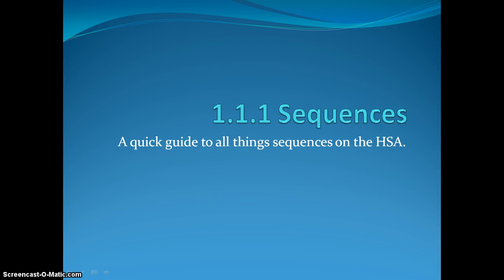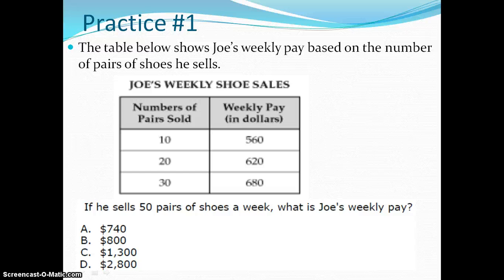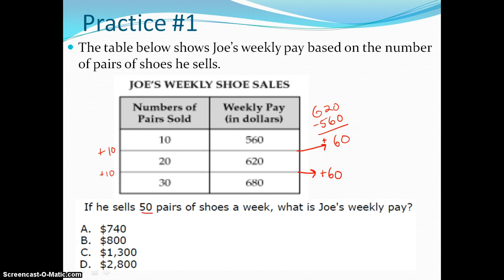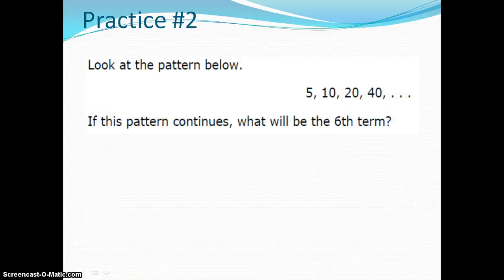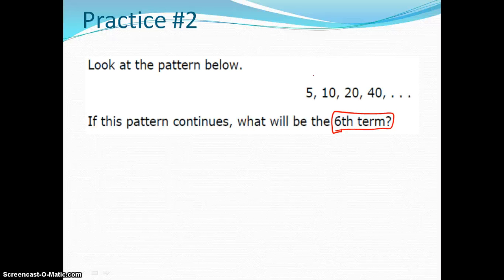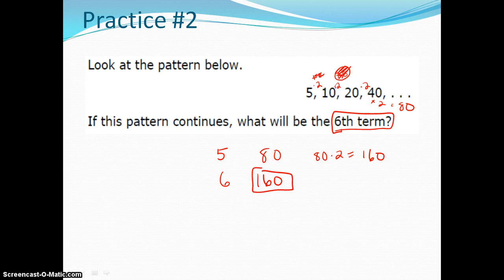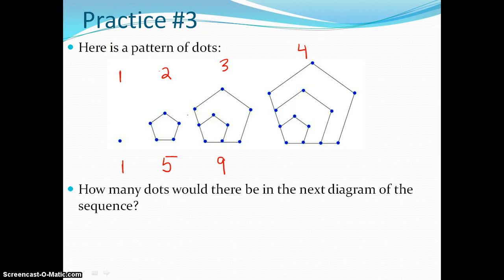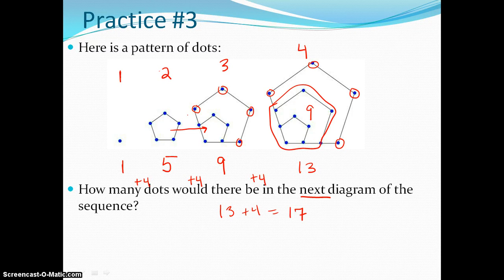1 1 1 Sequences Quick Lesson